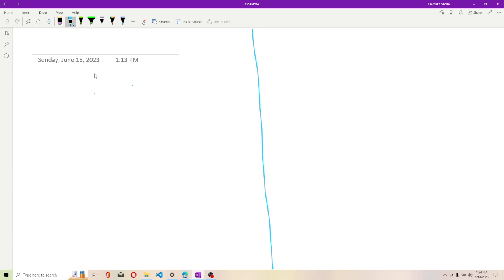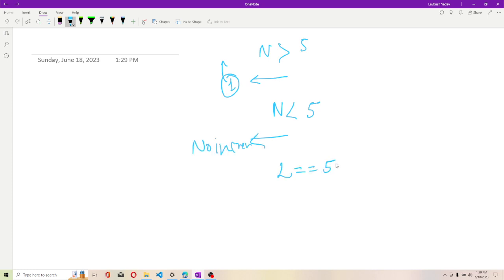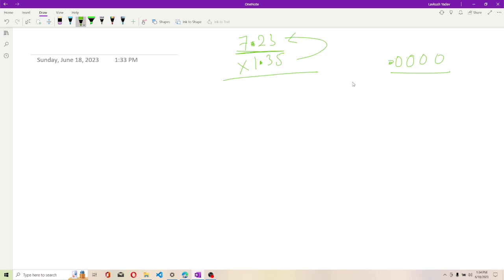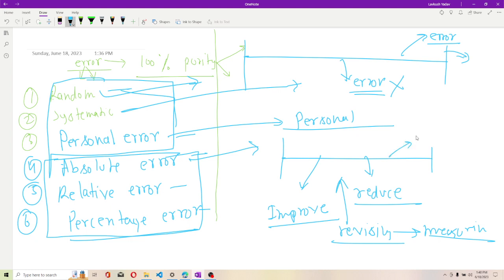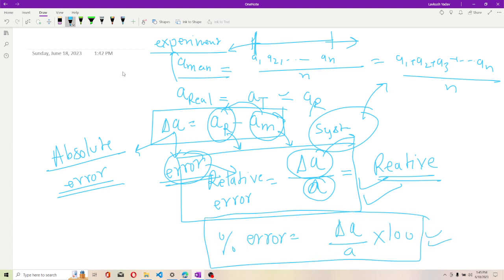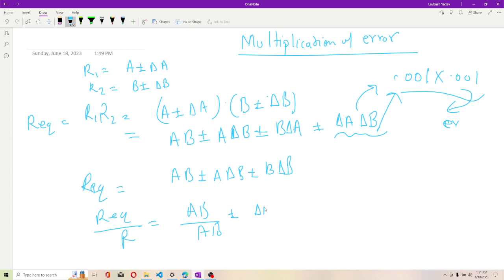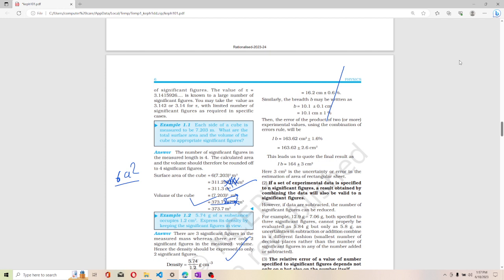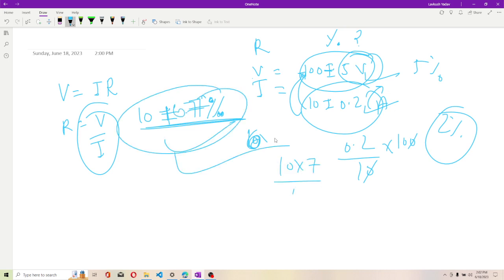Physics Class 11th Chapter: 1.3 Units and Measurement